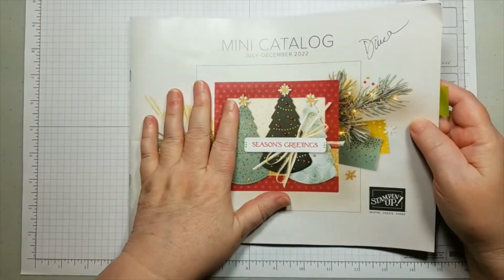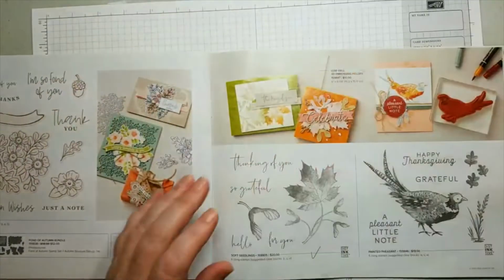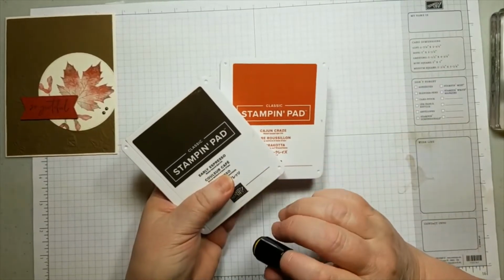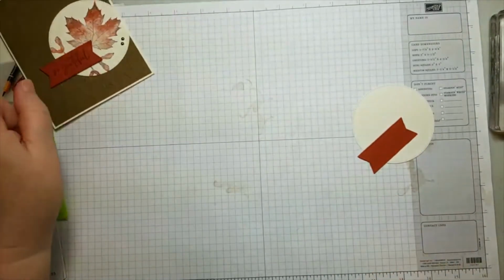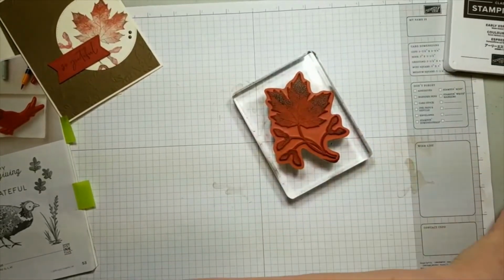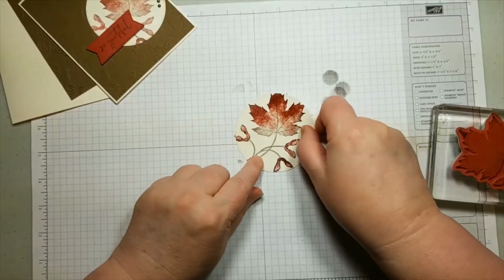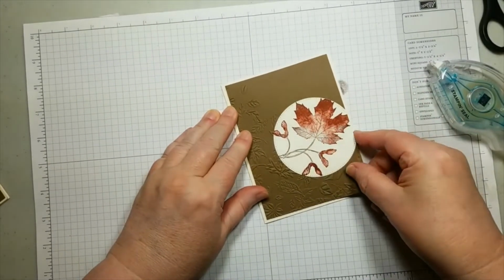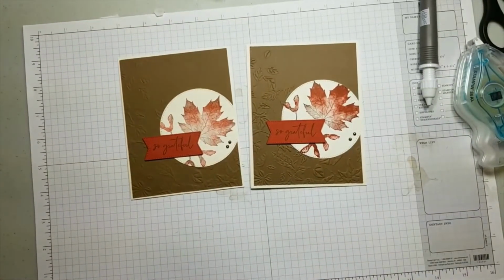Easy Inking Technique with Soft Seedlings Stamp Set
Learn how to add visual interest with this easy Inking Technique.  Features Stampin' Up!'s Soft Seedlings Stamp set (from Jul-Dec 2022 Mini Catalog).